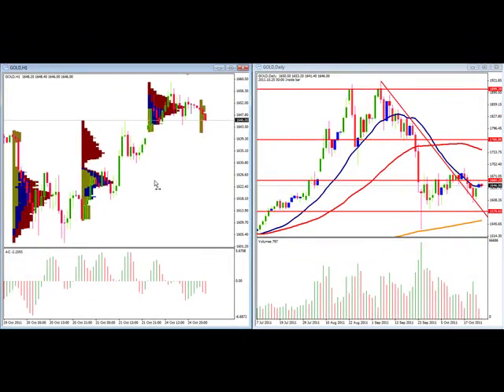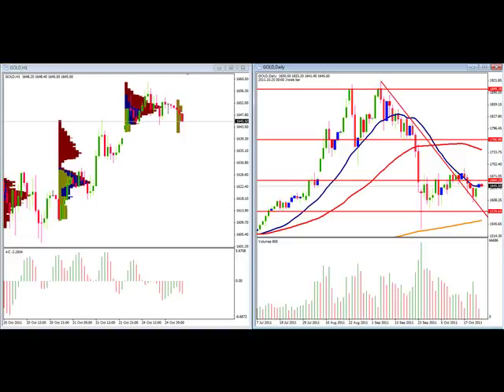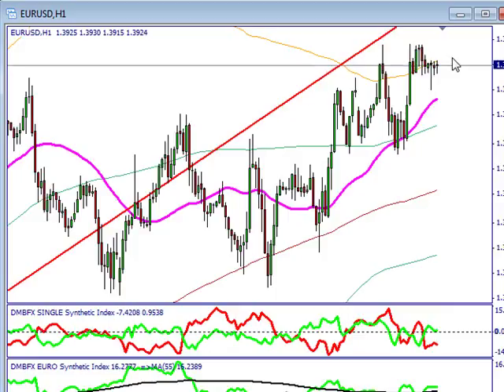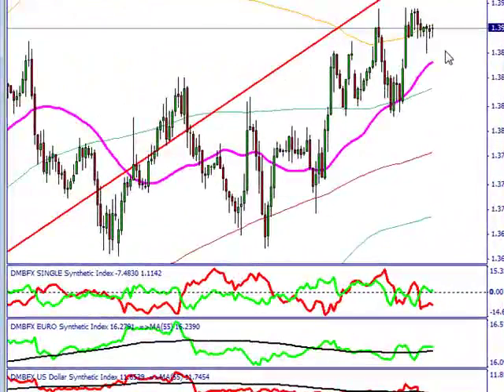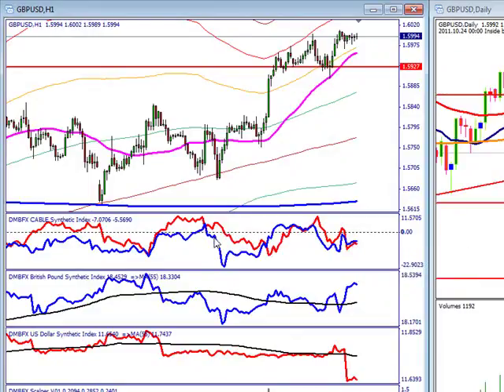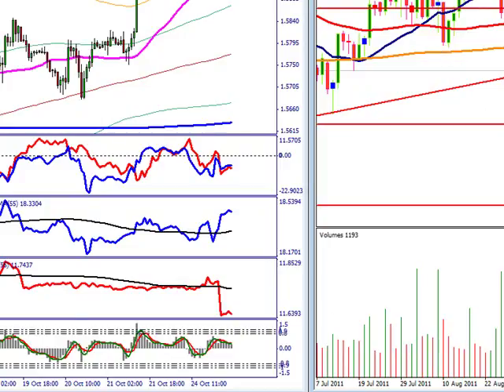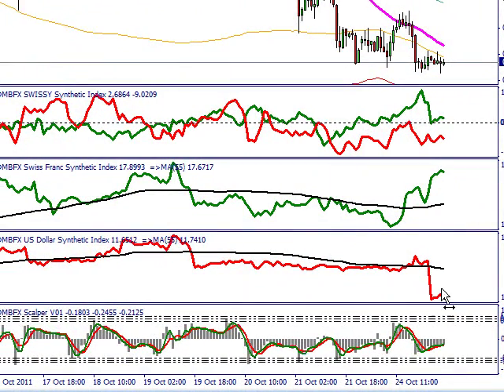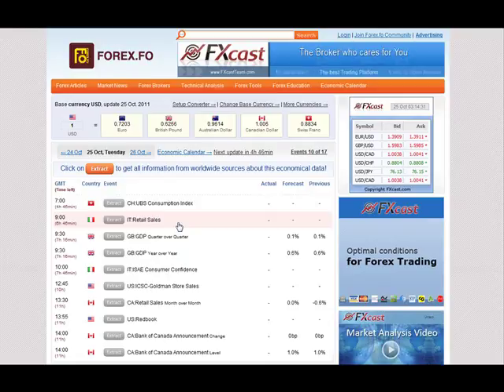FXcast forex market overview 2011.10.25